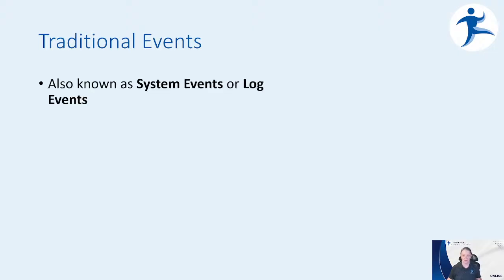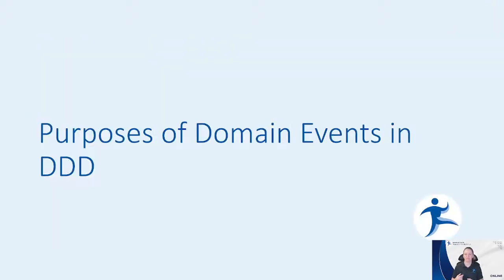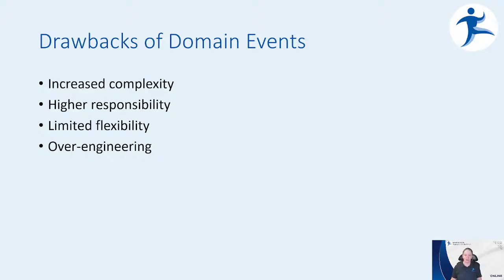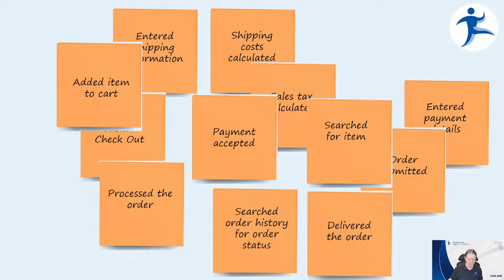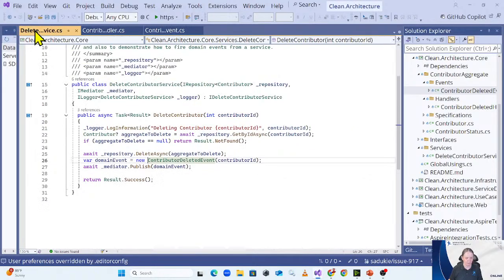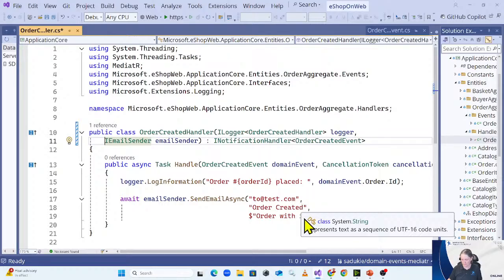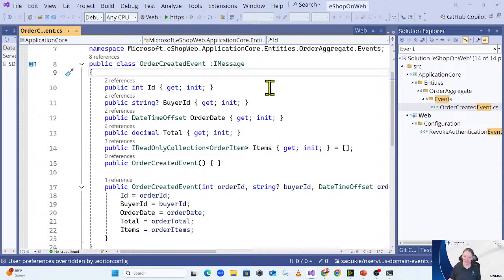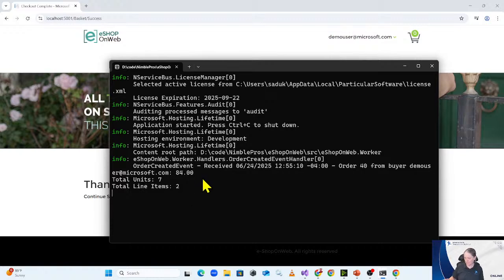Passport to Scalable Software: Domain Events in DDD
Every great journey starts with an event - boarding a flight, checking into a hotel, or embarking on an adventure. Just like in travel, domain events in Domain-Driven Design (DDD) capture key moments that shape the journey of your application.

In this one-hour webinar, we’ll explore the role of domain events, how they work, and why they’re essential for building responsive, decoupled systems. We’ll discuss their benefits (like reducing tight coupling) and their drawbacks (such as eventual consistency challenges). Plus, we’ll show you how to get started with domain events in C#, so you can take your software on a smoother ride.

Pack your bags, and let’s set off on a journey through domain events in DDD! ✈️🚀🏝️

Contents
00:53 Exploring Events - Traditional Events, Web Events, and Domain Events
03:00 Domain Events
06:12 Potential Sequence of Domain Events
08:53 Purposes of Domain Events
11:43 Storing Domain Events
13:27 Benefits & Drawbacks of Domain Events
17:58 How to Identify Events
27:23 Getting Started with Domain Events in C#
29:05 Demo - Ardalis' Clean Architecture Template
36:59 Demo - eShopOnWeb + MediatR
45:25 Demo - eShopOnWeb + NServiceBus
55:10 Upcoming Webinars

If you're interested in an email with a link to this video as well as supporting links, sign up for that